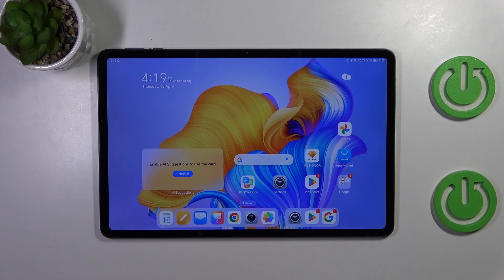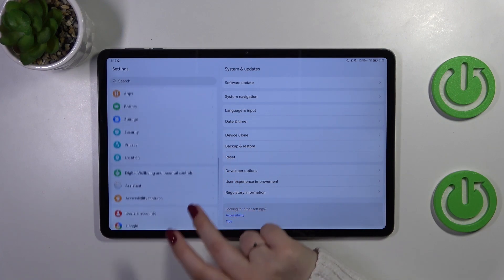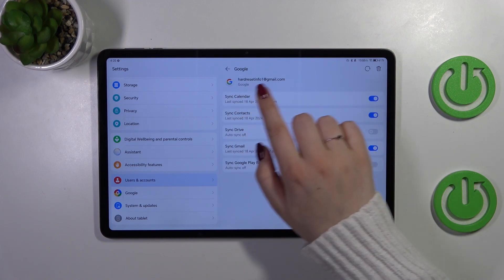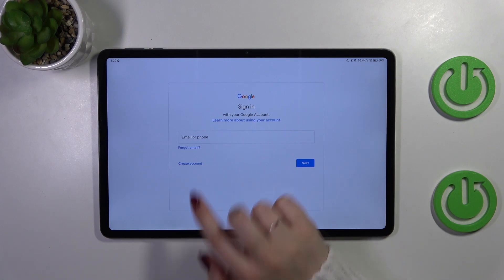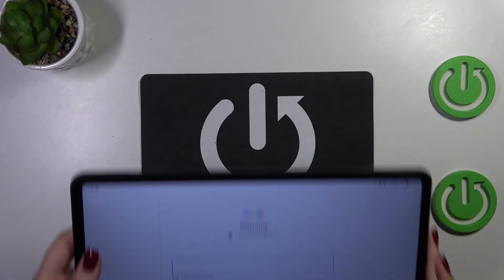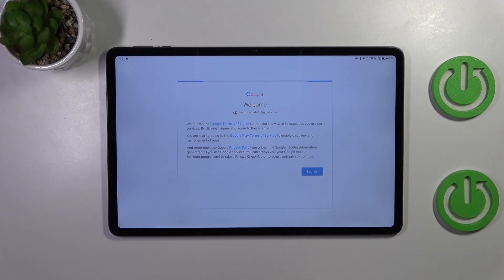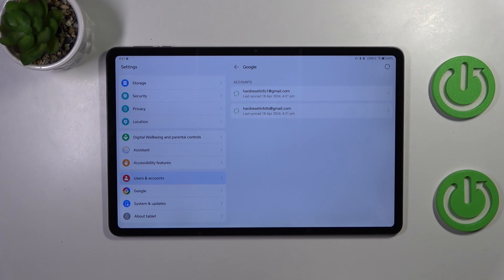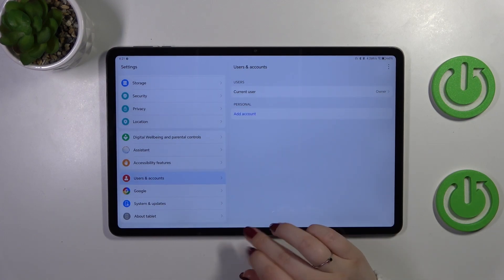How to Add/Remove Google Account on HONOR Pad 9?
Find out more:
Explore how to add or remove Google accounts on your HONOR Pad 9 with this straightforward guide. Whether you need to access Google services, sync data, or manage multiple accounts, this tutorial provides step-by-step instructions for adding and removing Google accounts. Learn how to navigate the device settings and ensure seamless integration of your Google accounts with your HONOR Pad 9.

Why would users want to add or remove Google accounts on their HONOR Pad 9?
What benefits do Google accounts provide in terms of accessing services and syncing data?
Are there any considerations users should be aware of before adding or removing Google accounts?
How does managing Google accounts enhance the user experience on the HONOR Pad 9?
What steps are involved in adding a Google account to the device?